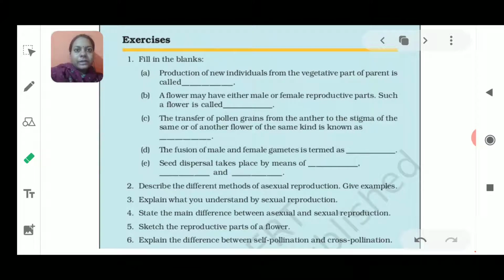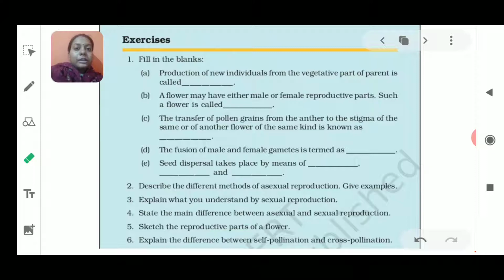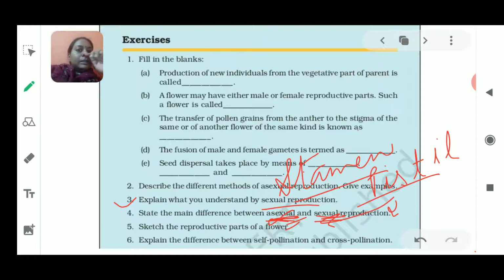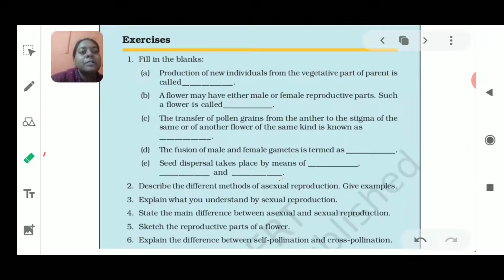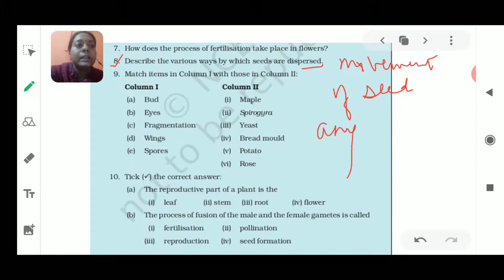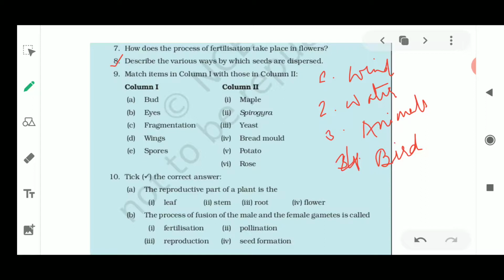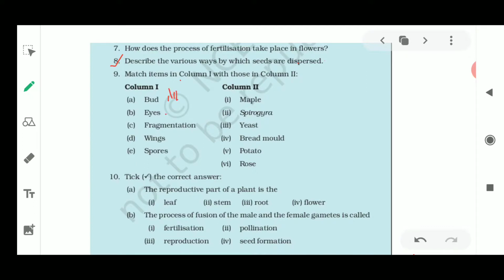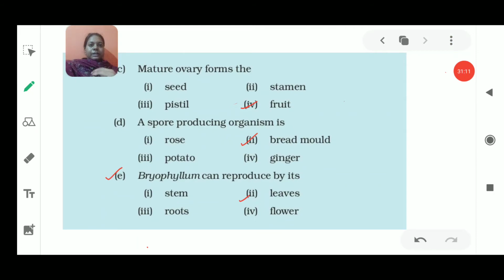Class VII Science 17-07-2020 by Ms Bhanupriya